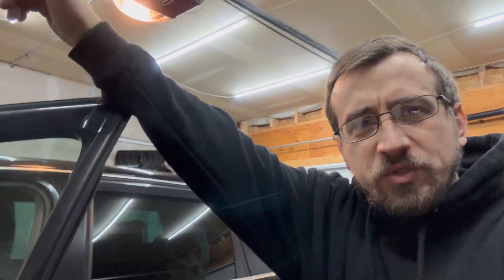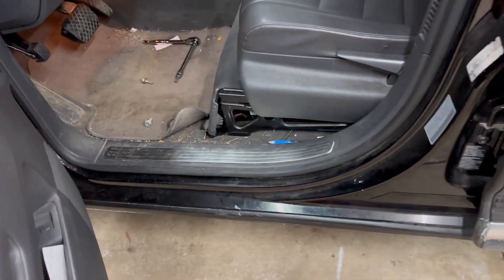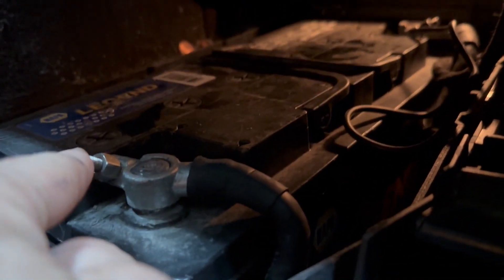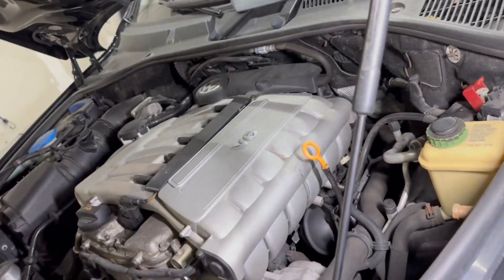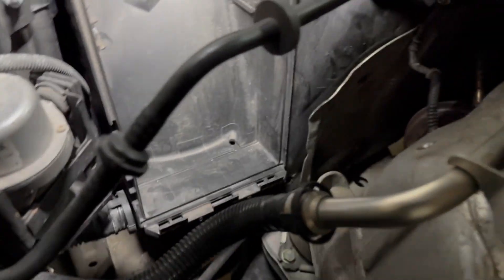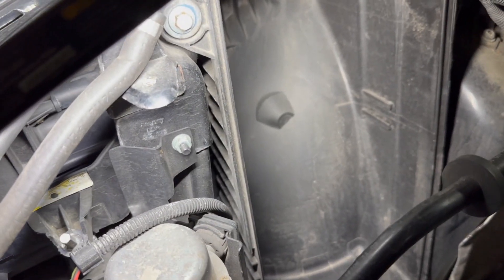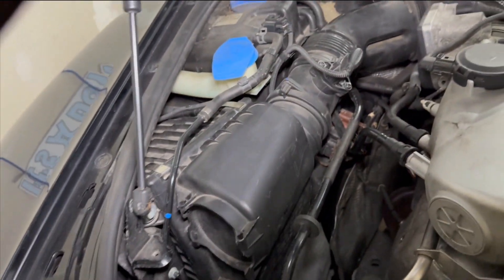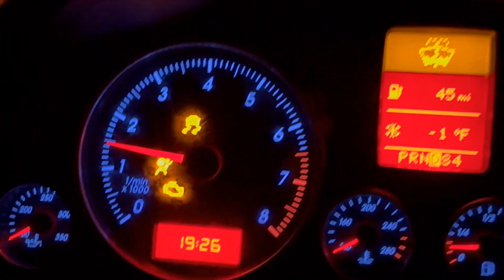T1 Touareg Battery and Headlight install by an Idiot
So here we have an installs and a somewhat painful diy first half is me installing the battery under the seat second half is installing a head light the hard way 3rd half is the proper way to install a headlight bulb